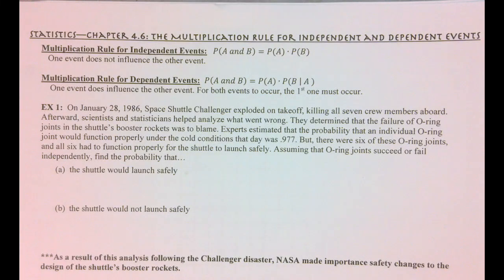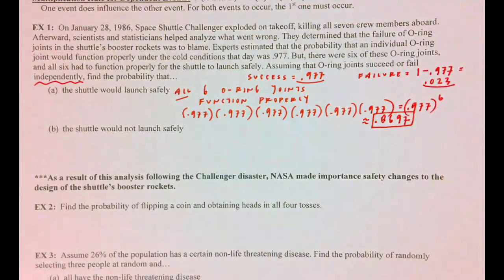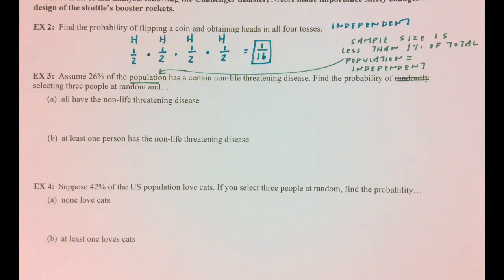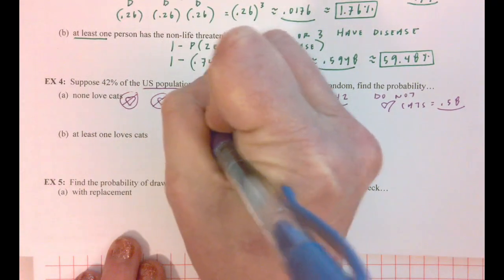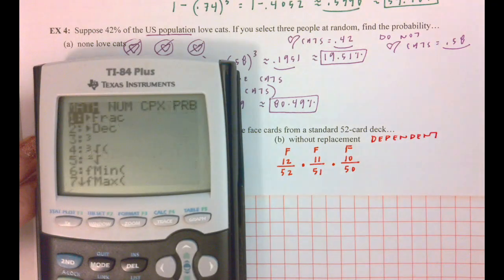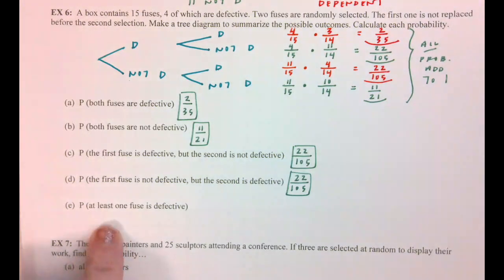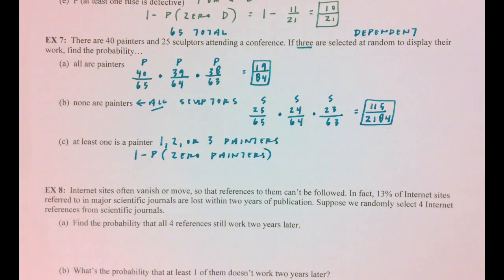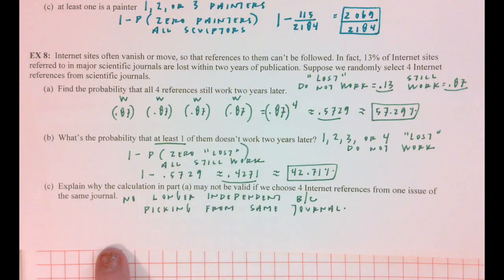Statistics SPRING--Chapter 4.6 The Multiplication Rule for Independent and Dependent Events